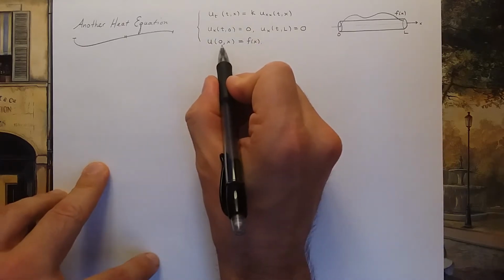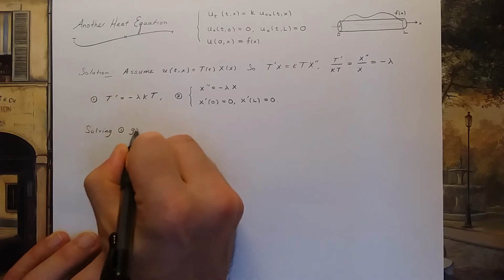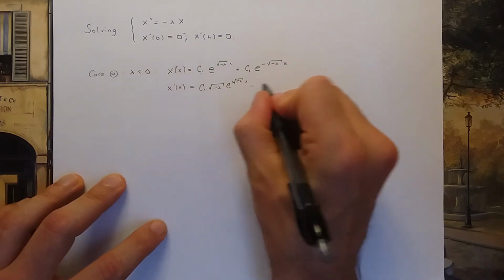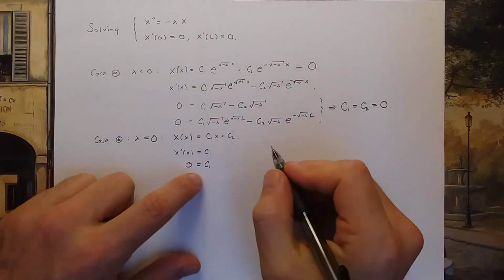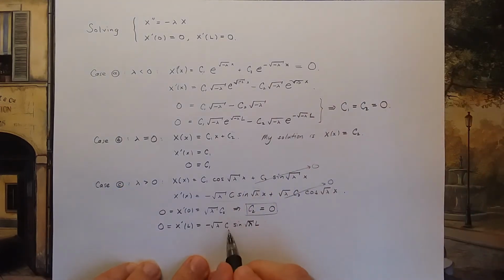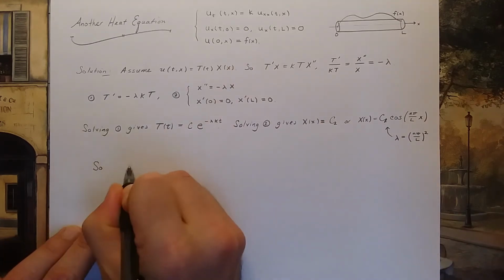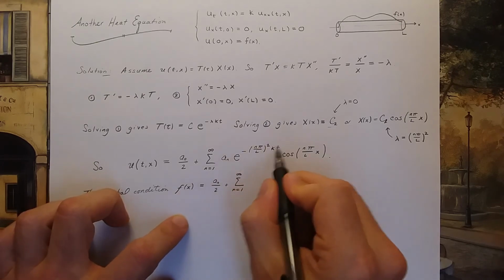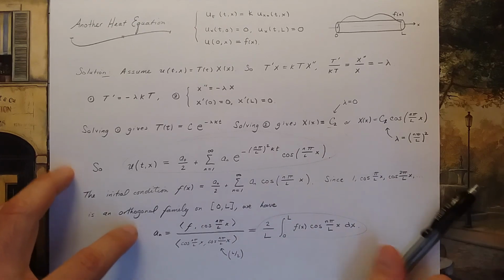Another heat equation example